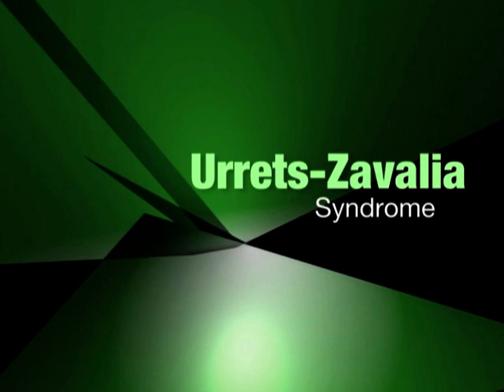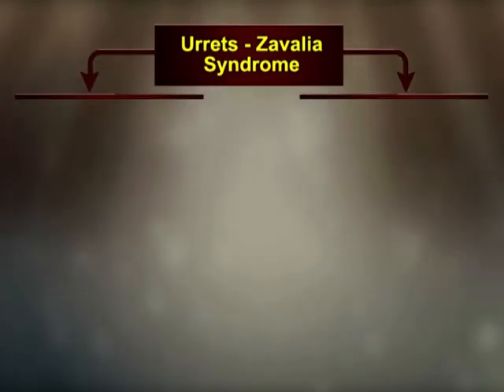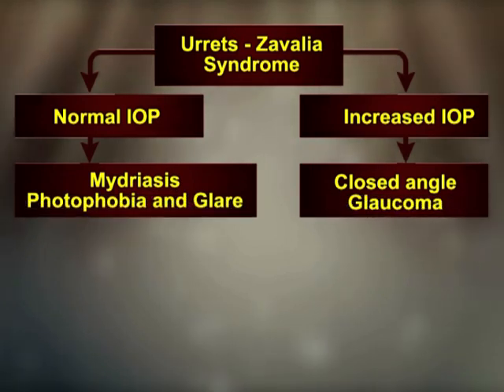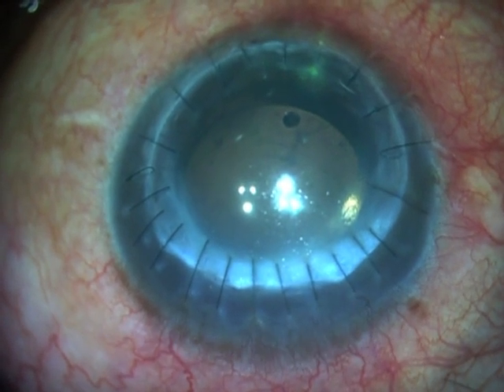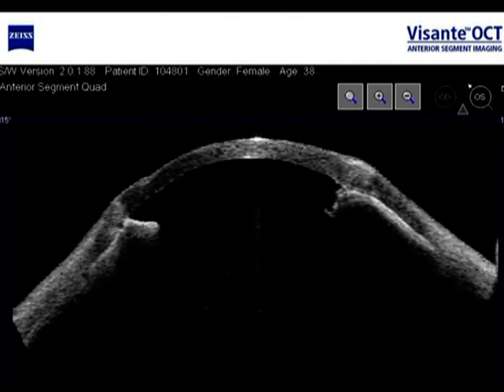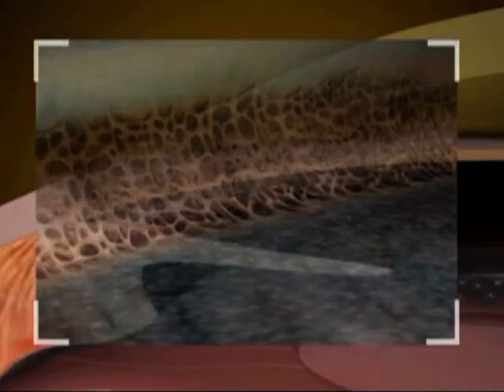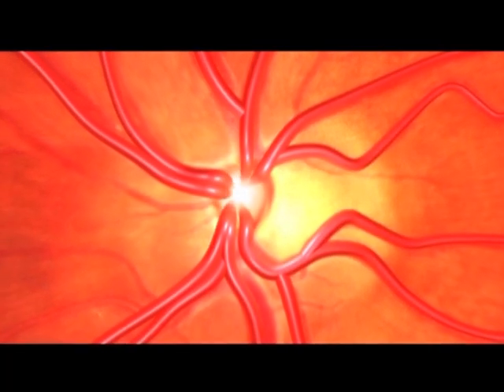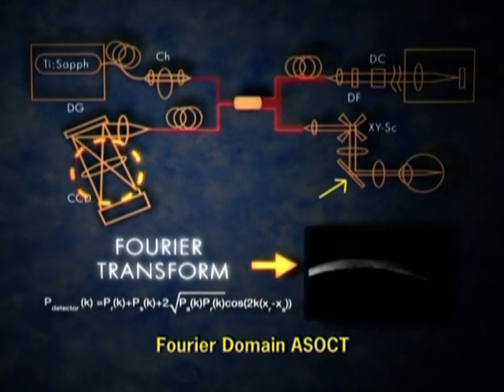Urrets Zavalia Syndrome